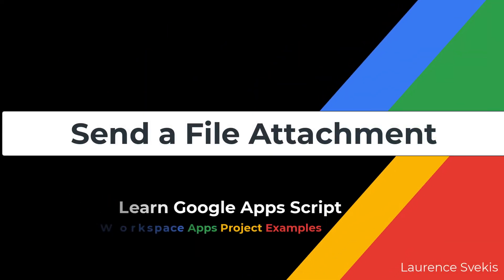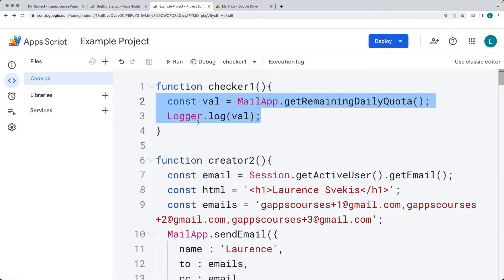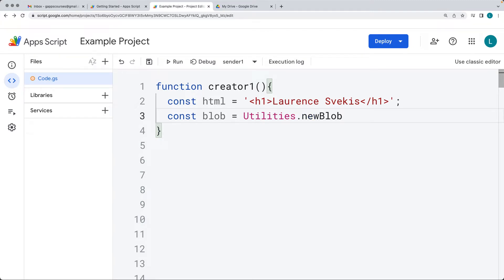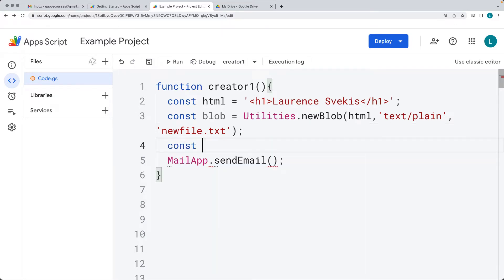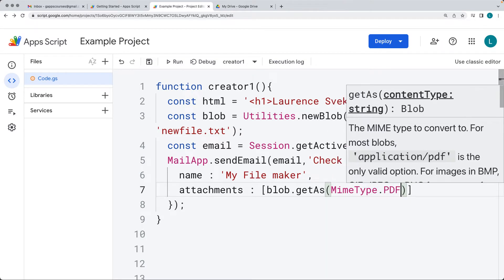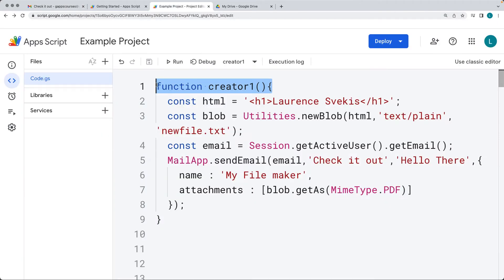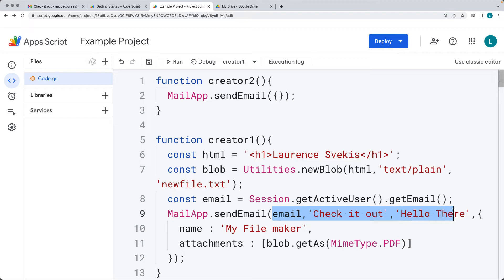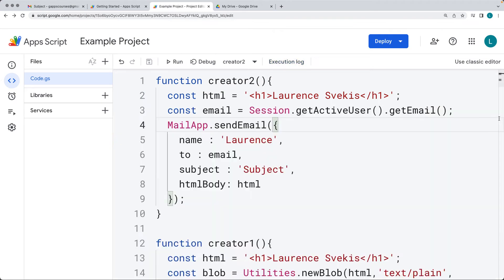Send a File Attachment with Apps Script use the MailApp service sending emails explore adv options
Sending Emails with MailApp Class using Google Apps Script
Send a File Attachment with Apps Script use the MailApp service sending emails explore advanced options
Create a file as a blob, then attach the blob as a PDF in an email.
Advanced options for send emails with MailApp
Send emails to multiple recipients with a comma separated string containing the emails.
How to check your daily quota of remaining emails to send in MailApp with Apps Script